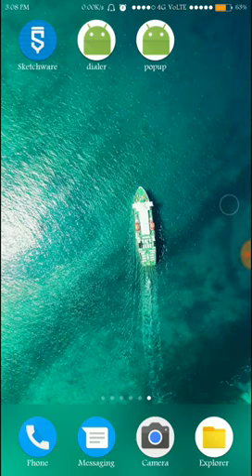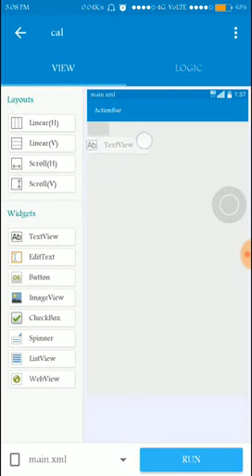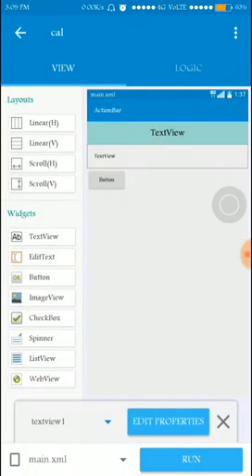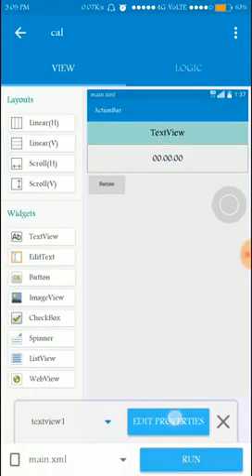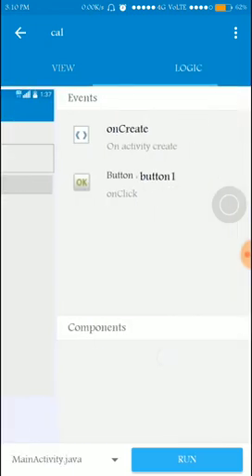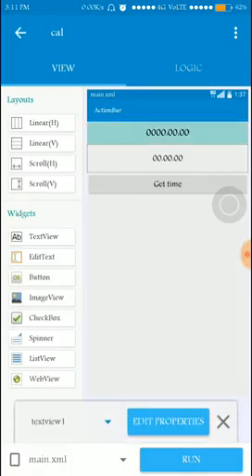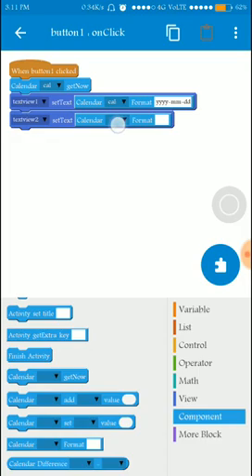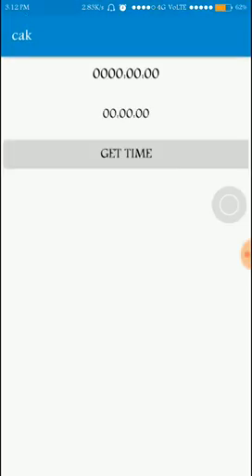#8 How to get current date and time in an app using sketchware(android) tutori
This tutorial demonstrates how to create a simple android application that gets the current date and time using sketchware.If you don't have any previous programming experience,then this channel is the right choice for you. The videos in the playlist are ordered in the level of difficulty.You can find them here:

in a very easy and efficient manner. I upload videos for every two days. And i also demonstrate the user requests. Sketchware Tutorials